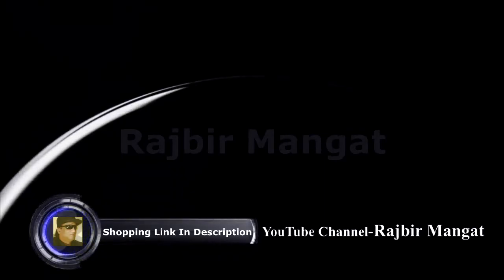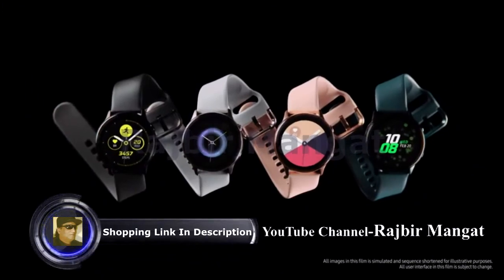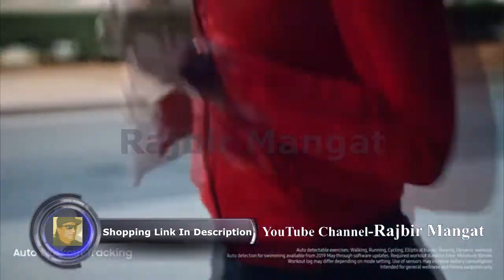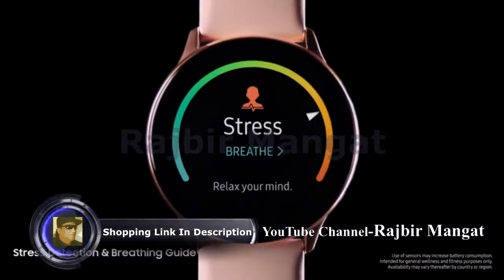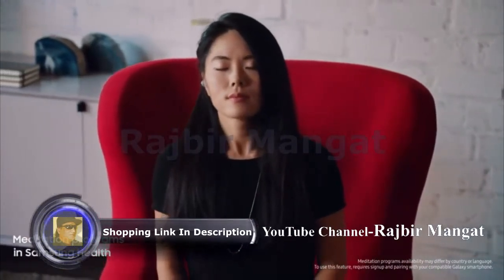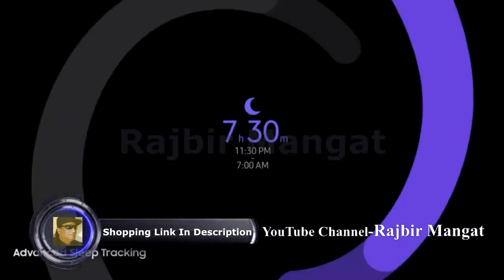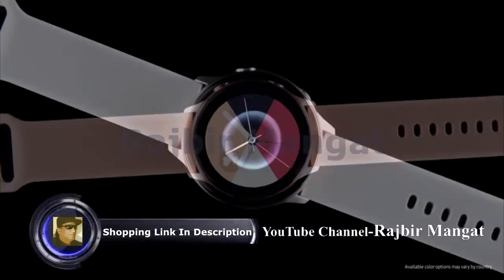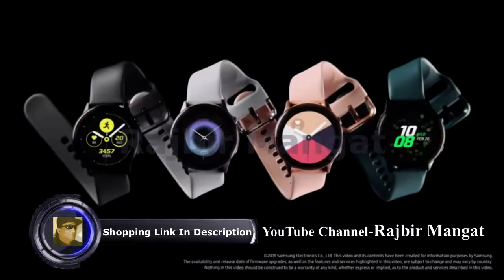Samsung Galaxy Watch Active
Samsung Galaxy Watch Active2 W/ Enhanced Sleep Tracking Analysis, Auto Workout Tracking, and Pace Coaching (44mm, GPS, Bluetooth, Unlocked LTE), Aqua Black - US Version with Warranty